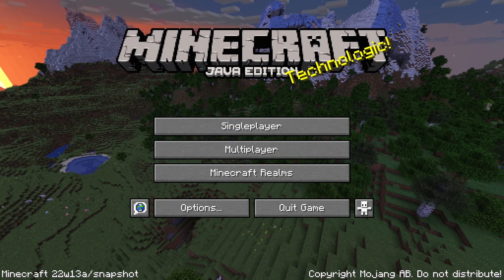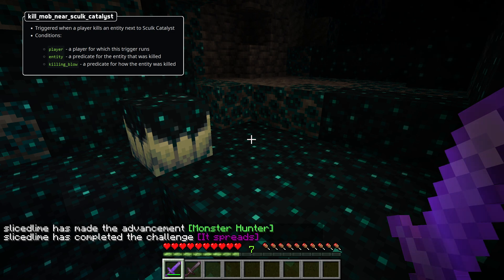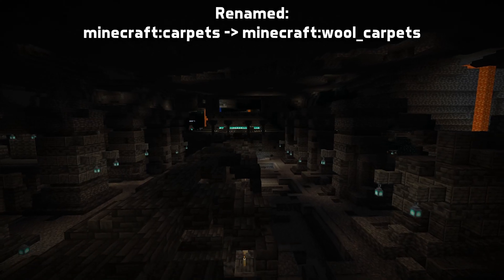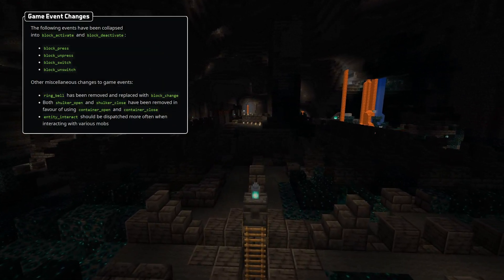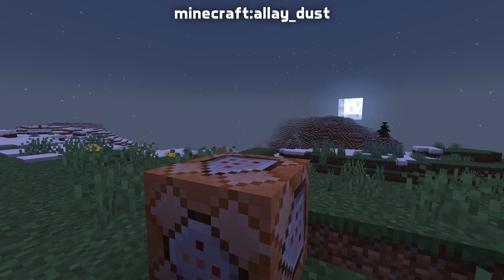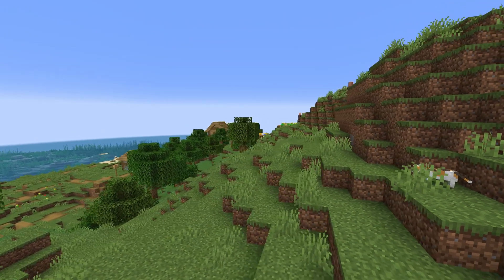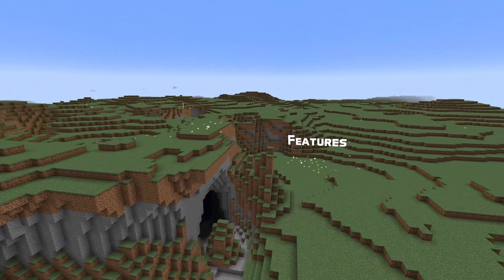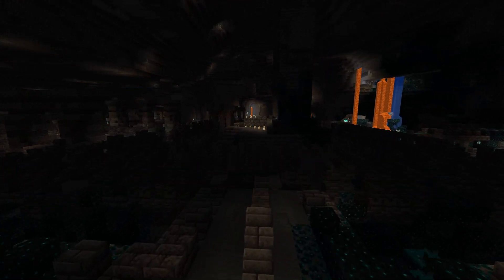Technical News in Minecraft Snapshot 22w13a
Snapshot 22w13a brought a new advancement trigger, some new jigsaw structure functionality and more technical features. Here's an only slightly late video covering the technical changes!

Timestamps:
Introduction: 0:00
Advancements: 0:16
Block Data: 0:36
Tags: 0:54
Game Events: 1:19
Particles: 1:56
Structures: 2:04
Features: 3:01
Thank You: 3:21

Thanks to Fabian, JochCool & Octojen for the assistance!